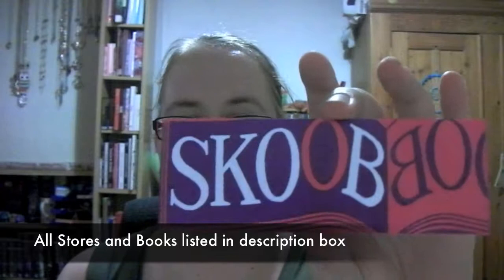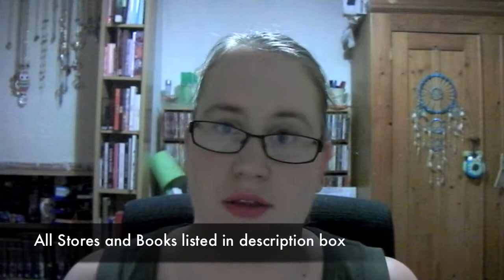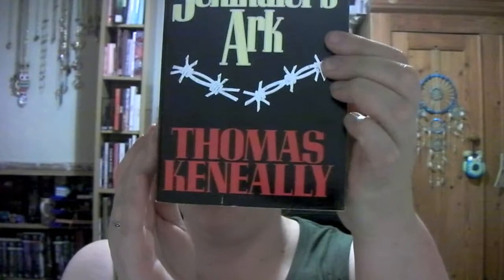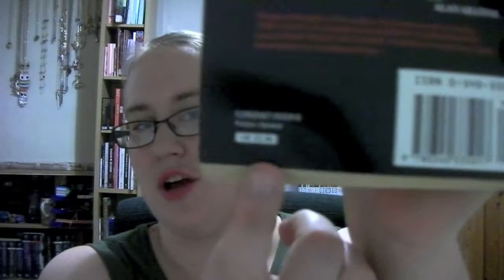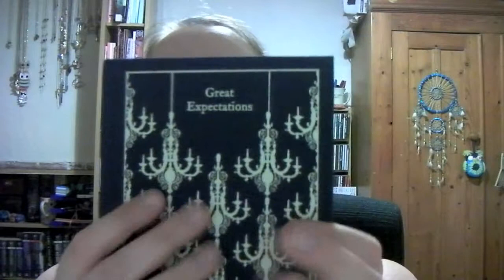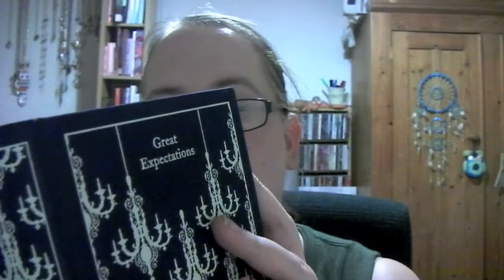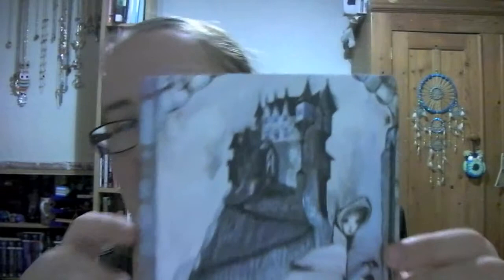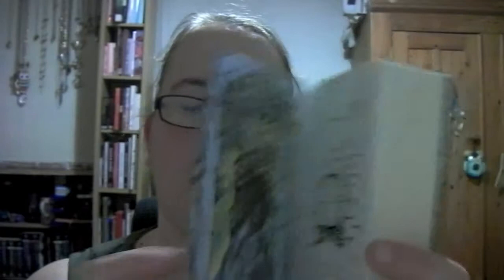London Book Haul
Stores Mentioned:
Skoob books

Books Purchased:
Schindler's Ark- Thomas Keneally
The Shuttle-
The World That Was Ours-
London War Notes-
Saga Book 1- Brian K Vaughan
Great Expectations- Charles Dickens
A Christmas Carol- Charles Dickens
Jane Eyre- Charlotte Brontë
Moleskine Diary 2016 Star Wars edition( R2D2 Cover)